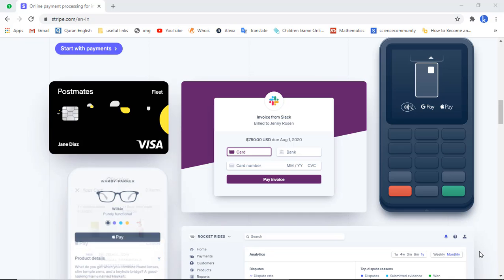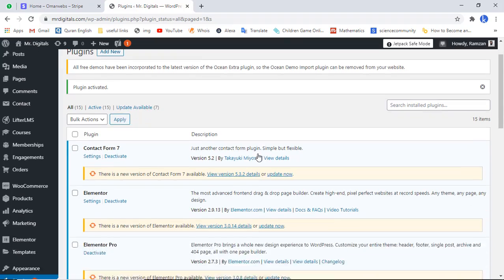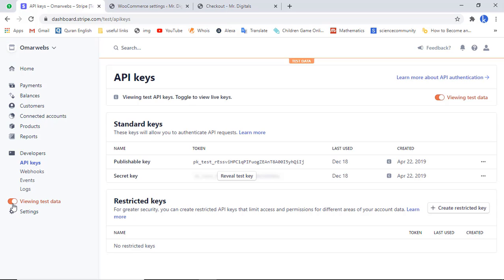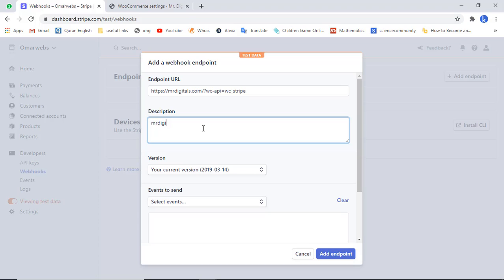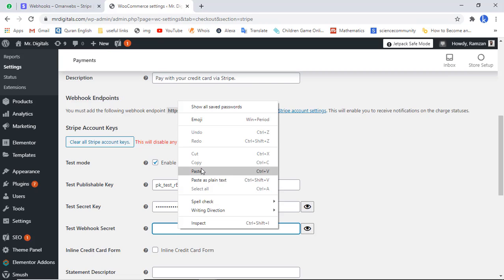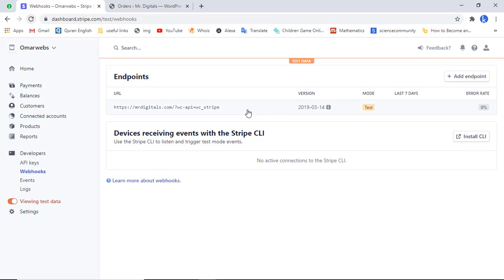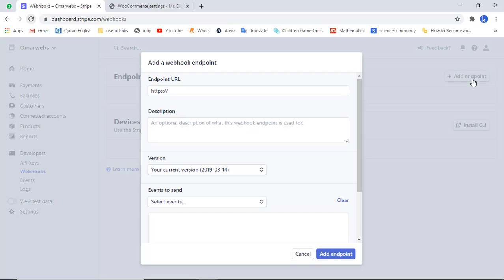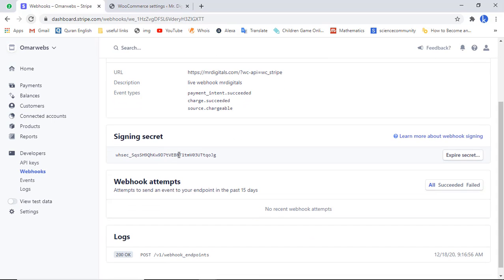👉Setup Stripe Webhook in WooCommerce Wordpress Website | 100% Working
You will learn how to setup stripe webhook in wordpress woocommerce website.

👋Skype: mohdramzaan112